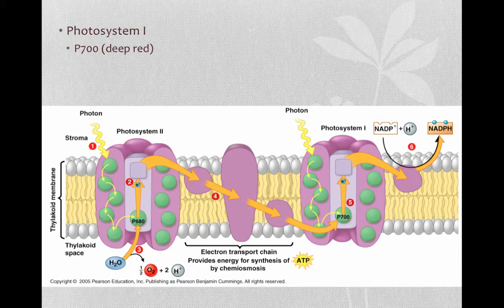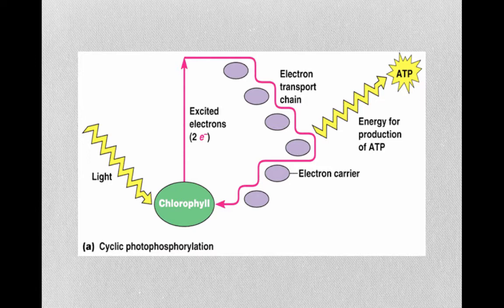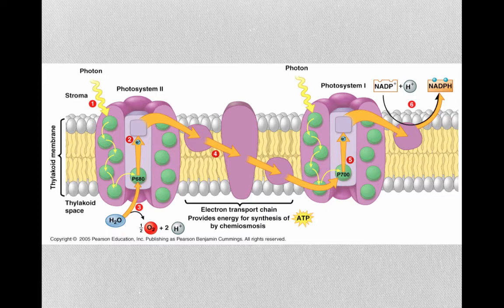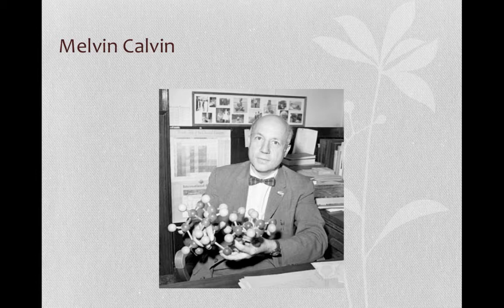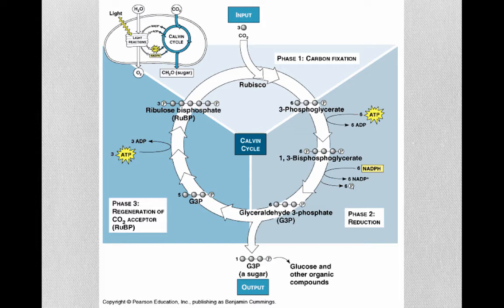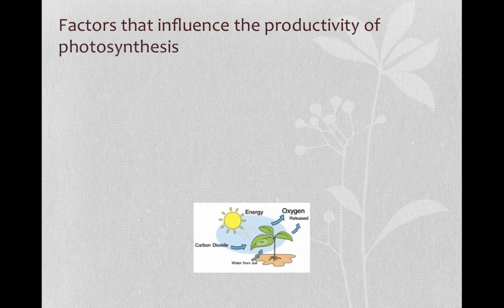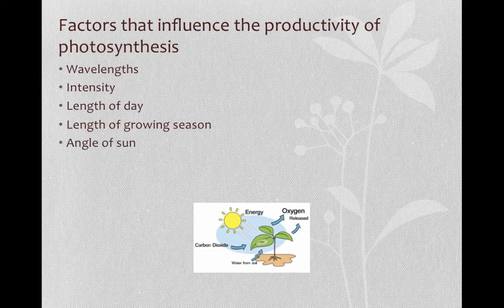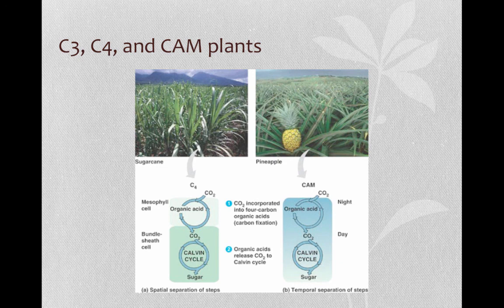AP Biology photosynthesis 2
Table of Contents:

00:00 -
04:09 - Light-dependent reactions
05:16 - Melvin Calvin
05:34 -
09:03 - Factors that influence the productivity of photosynthesis
10:35 - Photorespiration
11:29 - C3, C4, and CAM plants